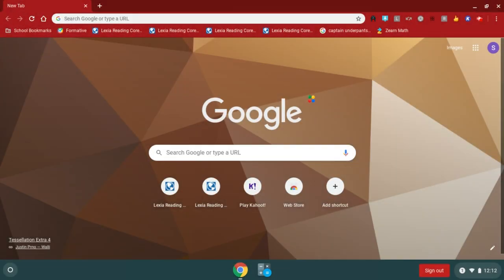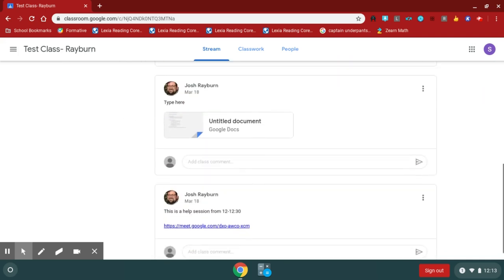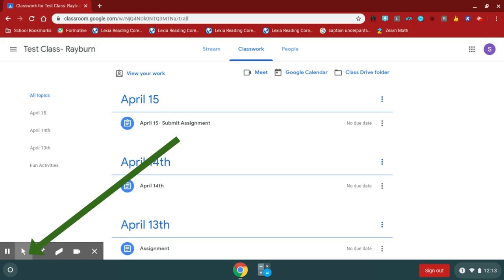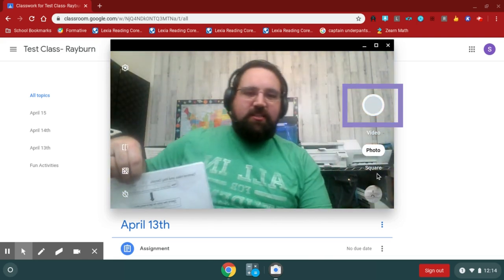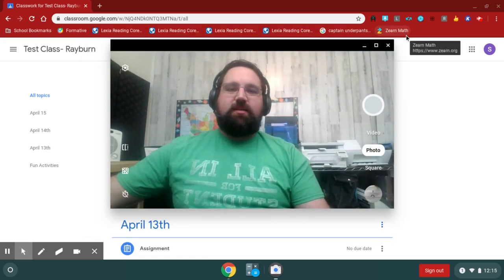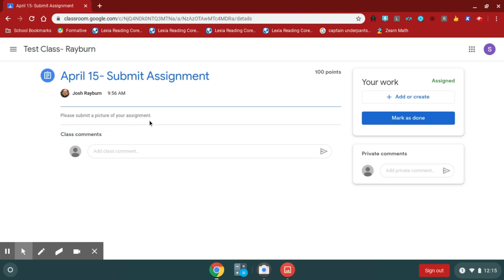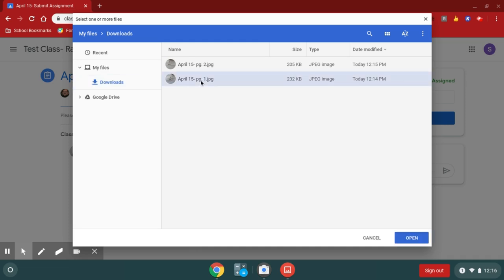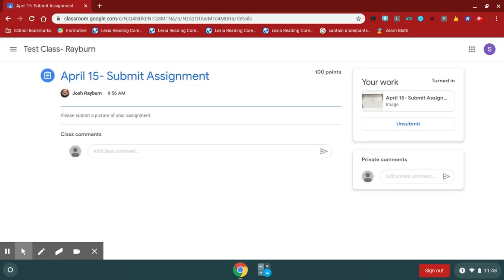Submitting Picture Assignments in Google Classroom on a Chromebook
How-to submit picture assignments in Google Classroom on a Chromebook. ^JR 4/2020